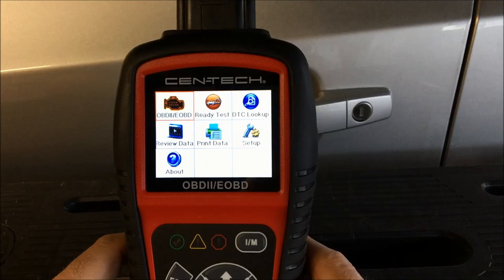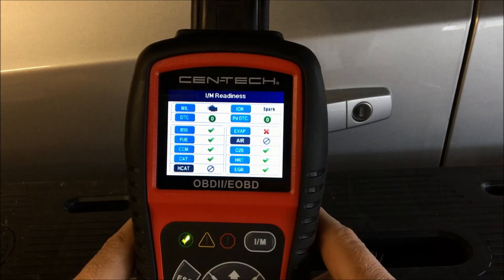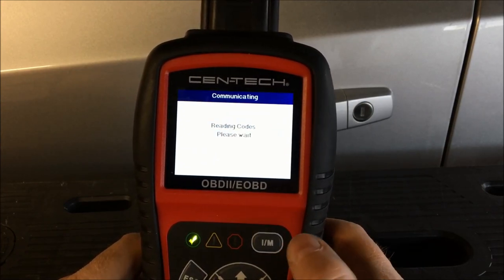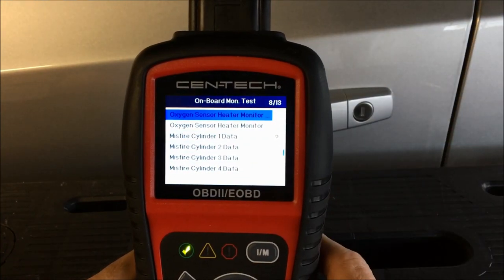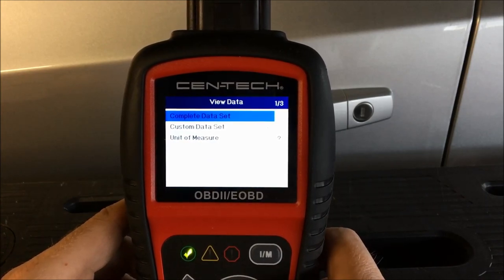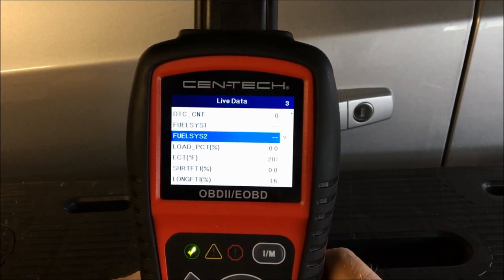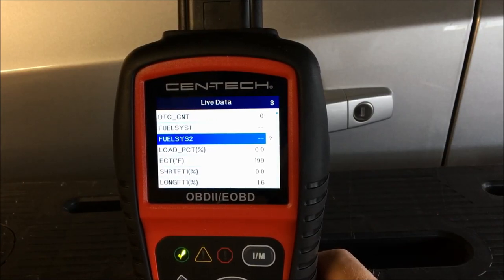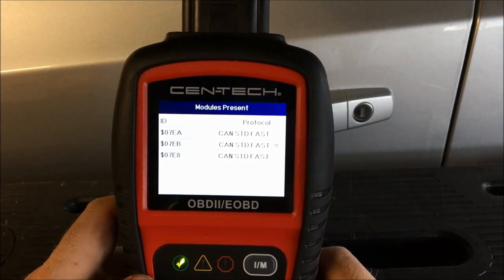Harbor Freight Cen-Tech Professional OBD2 Scanner Demo and Review (62120)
Welcome Back.

Today we review the Cen-Tech Professional OBD2 code scanner that is sold by Harbor Freight. This scanner retails for $99 and is well worth the investment.

The scanner can be purchased online from the following link.